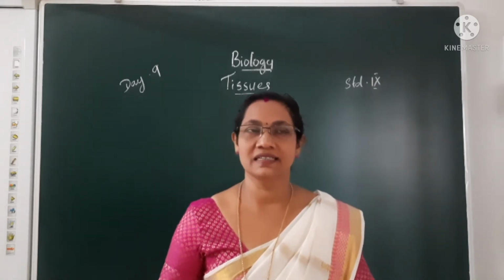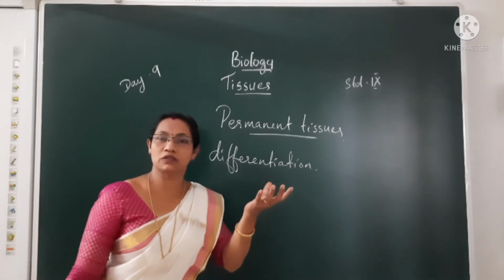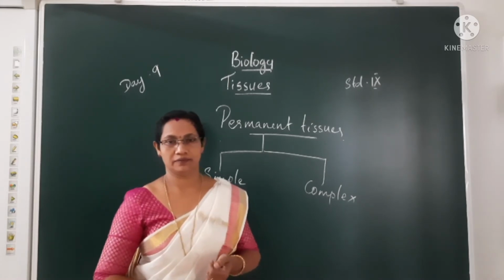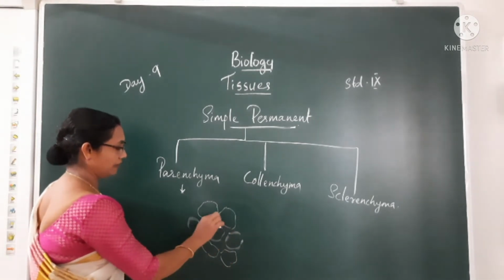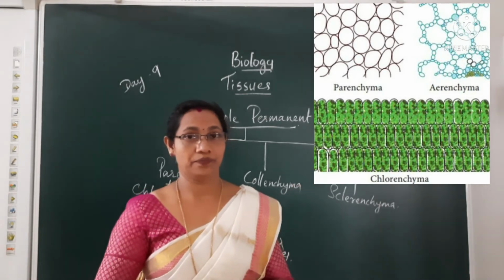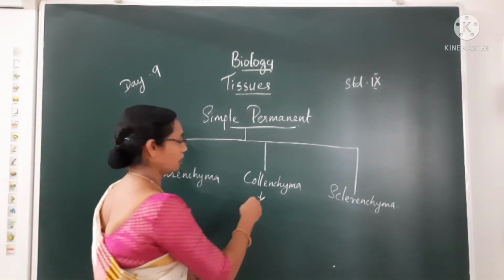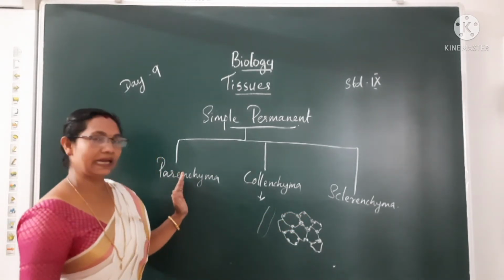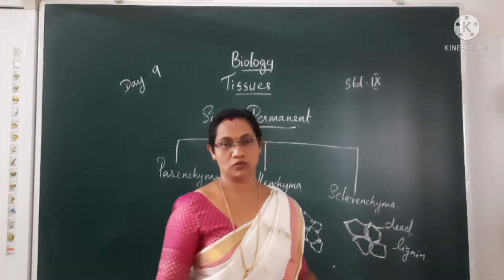DAY 9 BIOLOGY CLASS IX